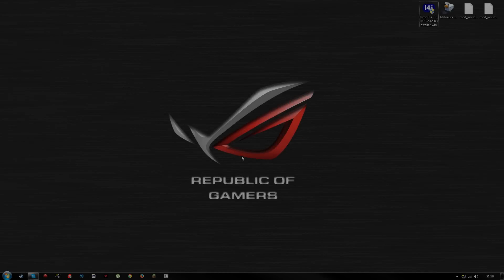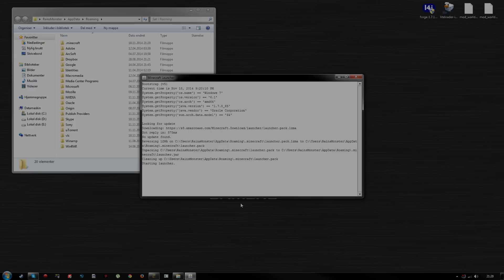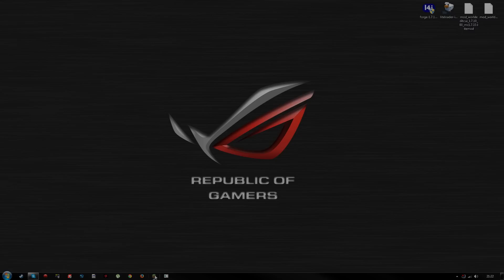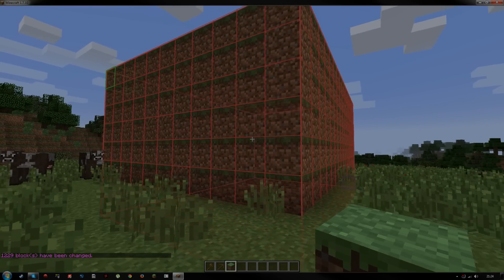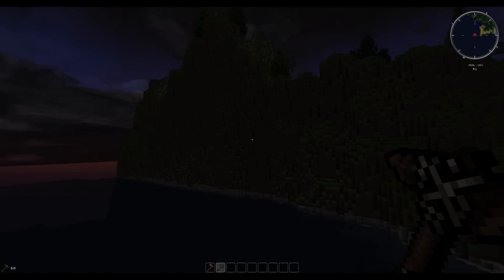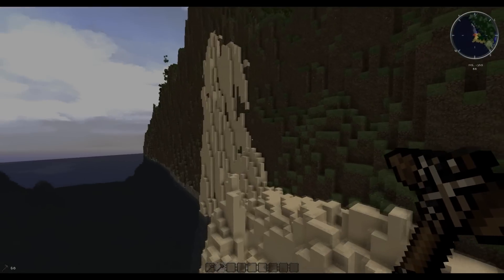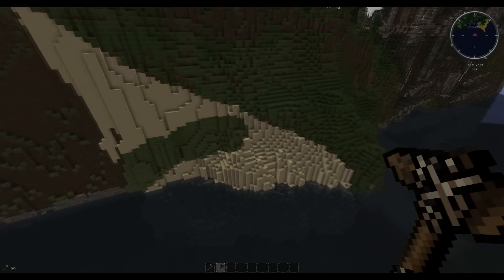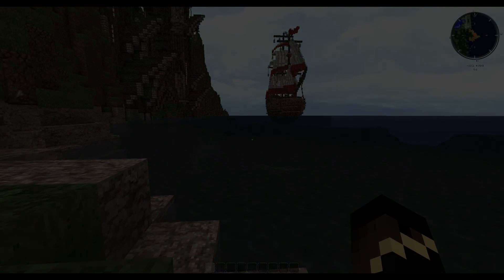Tactical Thursday Episode 1 - WorldEdit Tutorial - Part 1 Basics!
TacticalThursday Episode 1 - WorldEdit Install And Basics Tutorial.

This tutorial will show you how to install WorldEdit and the basics of how to use it for awesome terraforming!

Links To The Downloads You Will Need!

Forge ( Scroll down to the 1.7.10 Area Select Installer )

Let me know if you cant navigate the pages. And I will post an indepth video showing you where to look on each page for the correct DL.